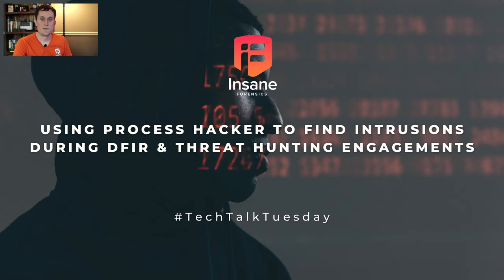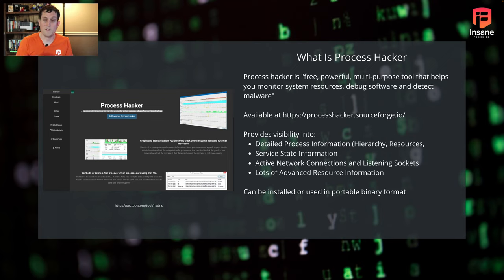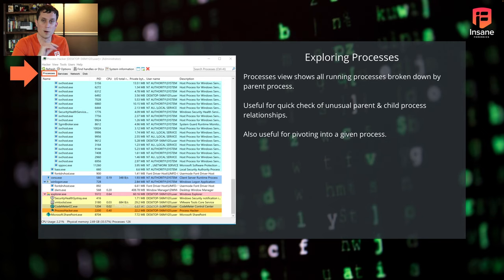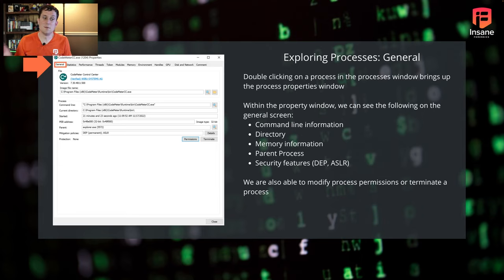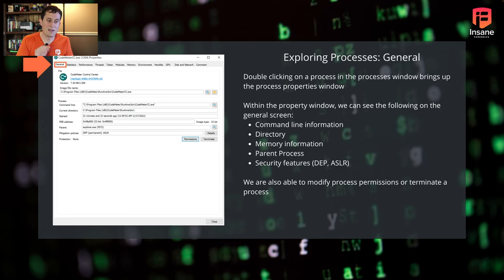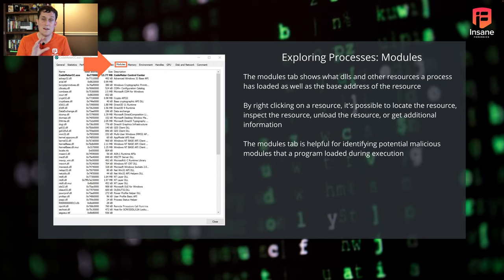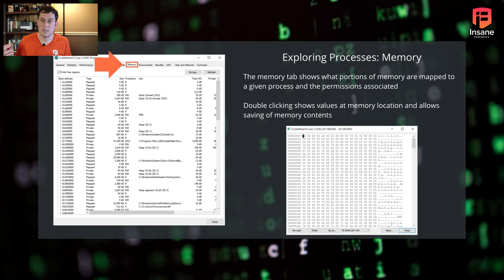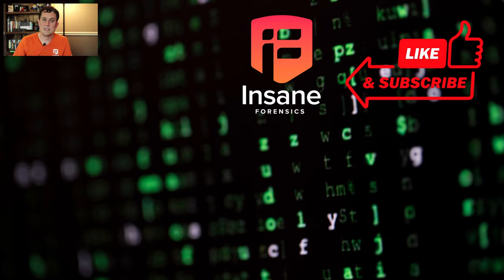How To Use Process Hacker to Find Intrusions During Incident Response and Threat Hunting Engagements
Process Hacker is a free and powerful tool for identifying the behaviors associated with an application. In this edition of TechTalkTuesday, we explore the features of process hacker and discuss how you can use it during your threat hunting and incident response efforts within your cybersecurity program.

Hire us for your next threat hunt or incident response case

Chapters:
00:00 - Intro
00:21 - Process Hacker Overview
02:01 - Why Permissions Happen in Process Hacker
02:58 - Exploring Processes with Process Hacker
05:01 - Exploring General Process Information In Process Hacker
07:09 - Identifying Application Tokens In Process Hacker
08:59 - Viewing Loaded Modules Using Process Hacker
10:36 - Viewing and Extracting Memory With Process Hacker
11:57 - Enumerating Operating System Handles With Process Hacker
12:57 - Wrapping Up